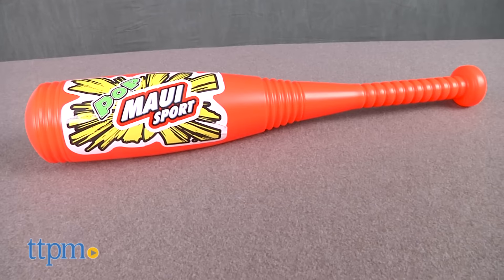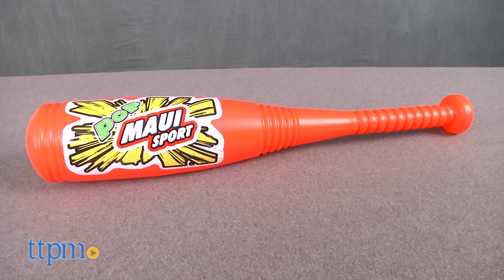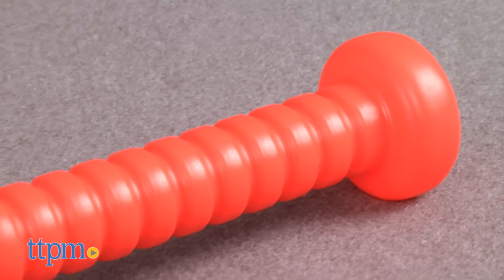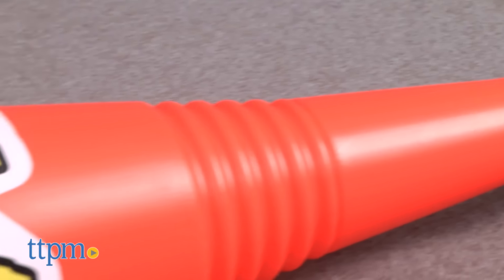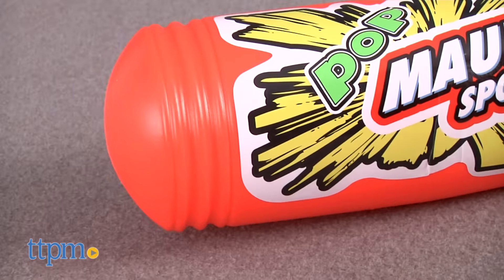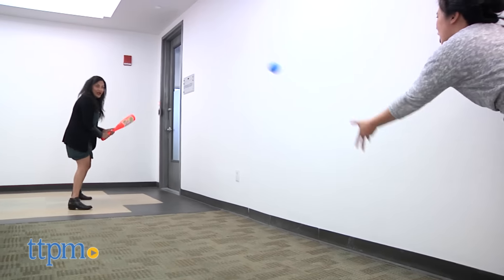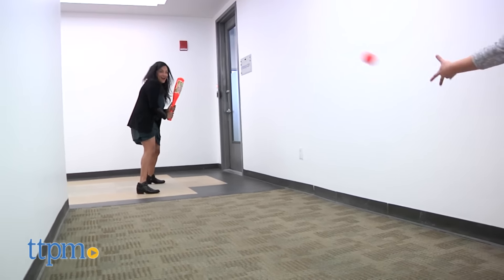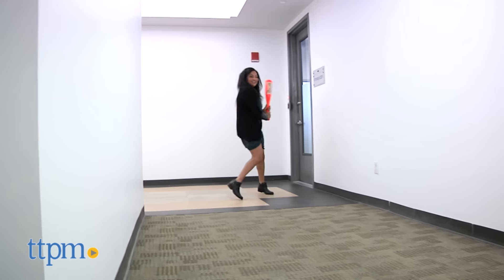Maui Sport Jumbo Bat and Ball from Maui Toys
Batter up! Maui Sport Jumbo Ball and Bat set. Comes with large, colorful plastic bat and 3 plastic balls. The large ball-and-bat set makes it easy for younger kids to hit the ball. Ages 6 and up. Maui Toys. For full review and shopping info

Product Info: Maui Sport Jumbo Ball and Bat set comes with a 21.5-inch fat, colorful plastic bat and three 2.5-inch plastic balls. The large ball-and-bat set will make it easy for younger kids to hit the ball. This staple of summer fun is for ages 6 and up from Maui.